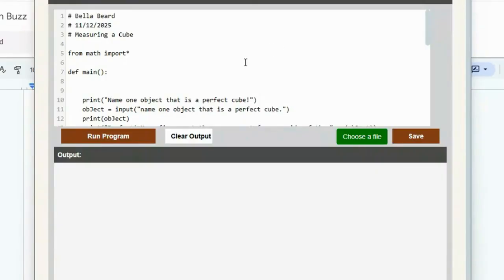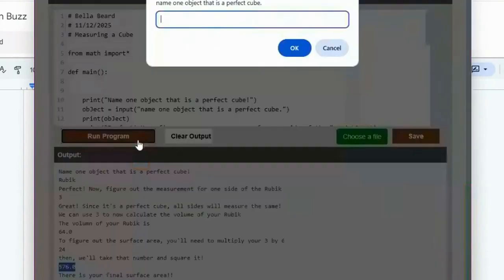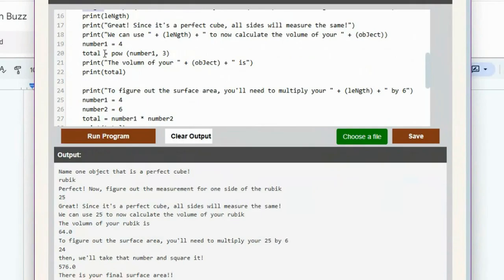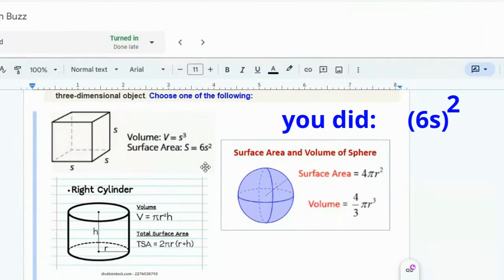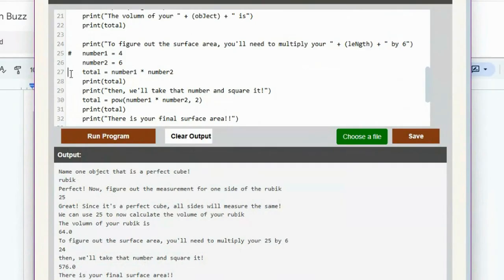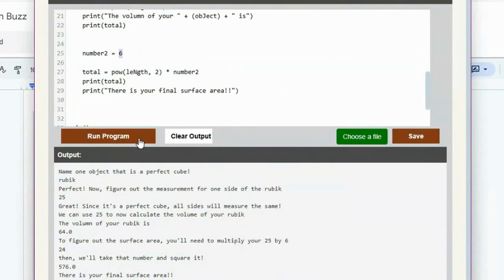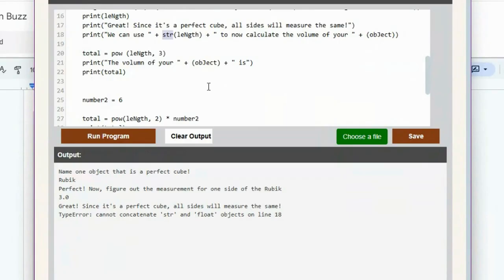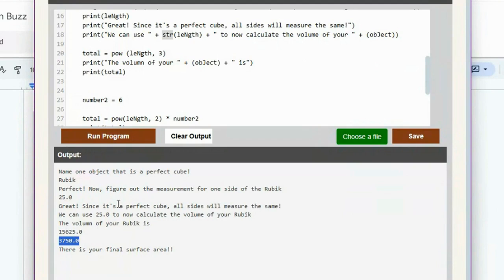Bella feedback 2-03 program